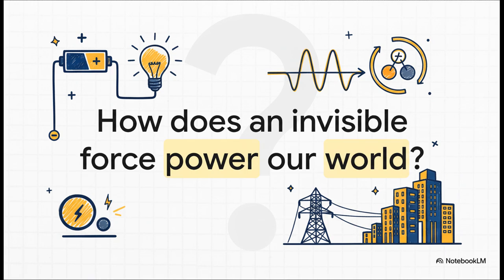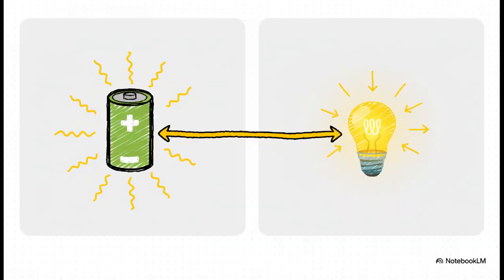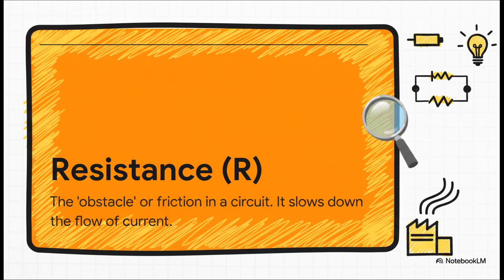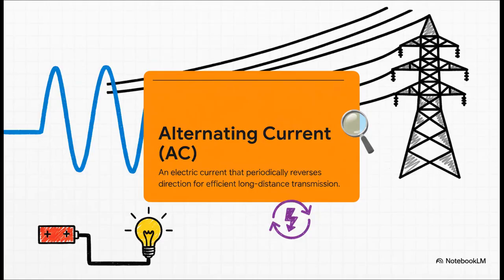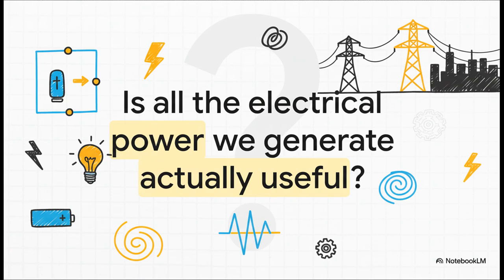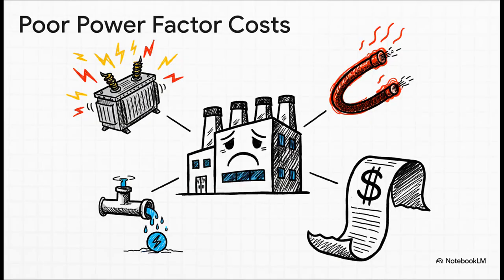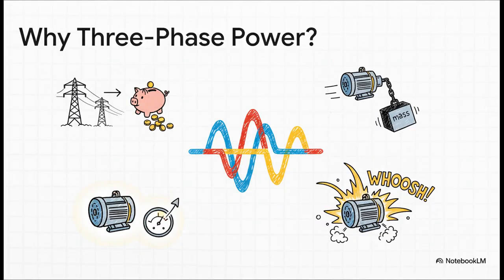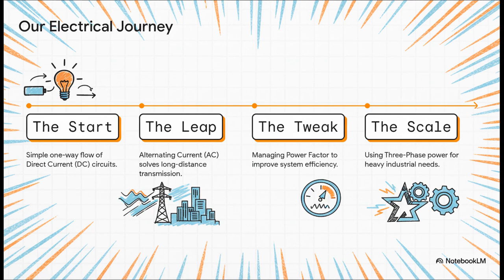ELECTRICAL ENGINEERING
This video provides an extensive **course **for the engineers in **Electrical Machines**. The curriculum overview details prerequisites in electromagnetism and circuit theory, outlining three main chapters: **Foundations of Electrical Engineering**, covering basic circuit analysis in continuous and alternating regimes; **Transformers**, focusing on their operation and equivalent circuits; and various types of **Electrical Machines** (MCC, MS, MAS). A significant portion of the material systematically explains **circuit analysis techniques** for continuous and sinusoidal alternating current (AC) regimes, including Kirchhoff's laws and theorems like **Millman, Superposition, Thévenin, and Norton**. Finally, the document covers **power calculations** (active, reactive, and apparent power) in both single-phase and three-phase systems, including topics like **power factor correction** and the use of **Boucherot’s Theorem**.